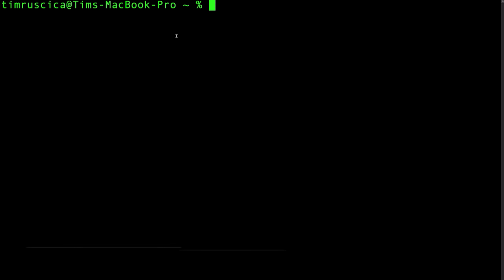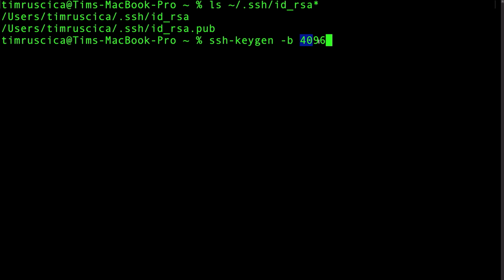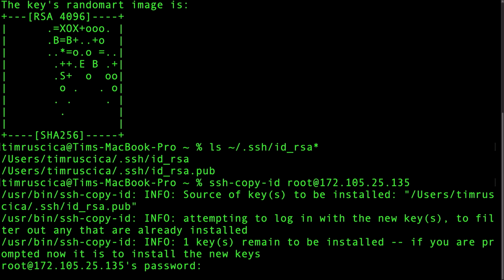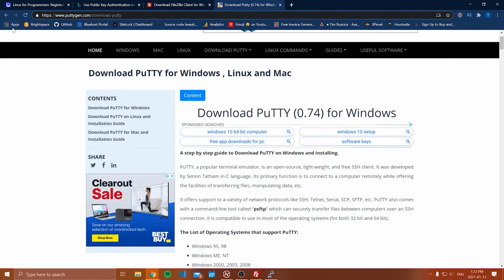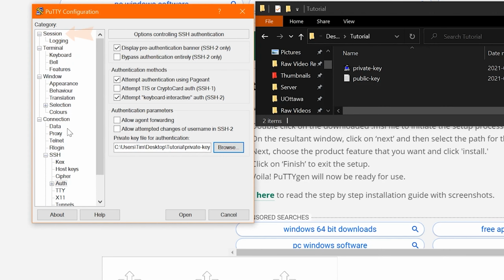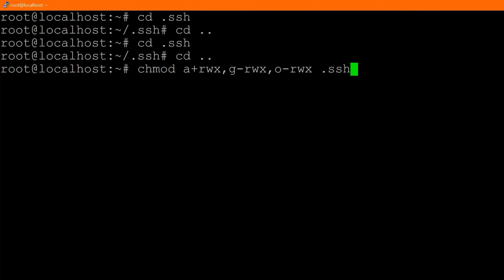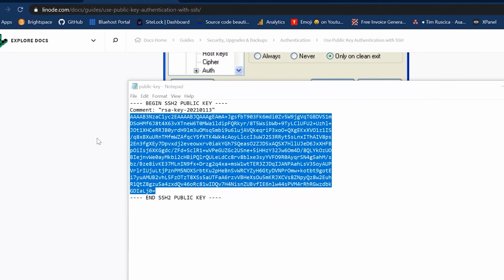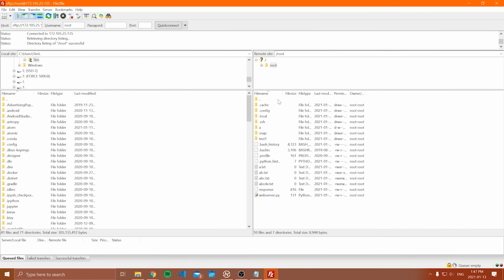Linux for Programmers #7 - Public/Private Key Authentication (RSA) & FTP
In this Linux for programmers videos, we'll be talking about public and private key authentication (RSA), making it so we no longer have to type in the password for our user, but instead we are automatically authenticated using this special method. We'll also discuss how we can access our server files from FTP, how we can use the file transfer protocol to transfer files to and from our server.

⭐️ Timestamps ⭐️
00:00 | Intro
02:06 | Creating RSA key pair on Mac
06:43 | Adding RSA key pair to server on Mac
10:47 | Creating RSA key pair on Windows
14:09 | Adding RSA key pair to server on Windows
20:30 | FTP access

⭐️ Tags ⭐️
- FTP Linux
- Public key authentication
- Private key authentication